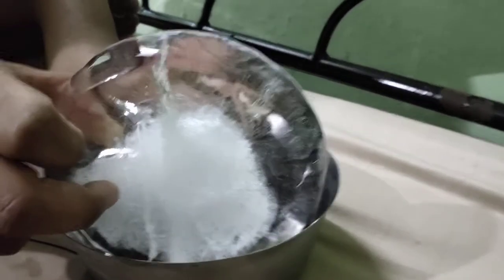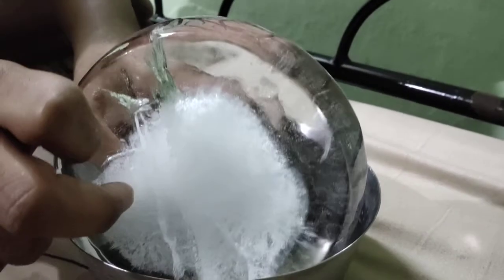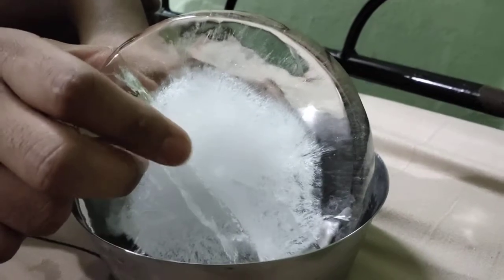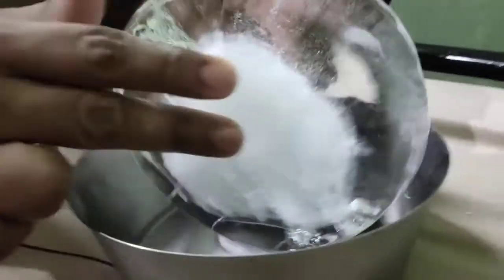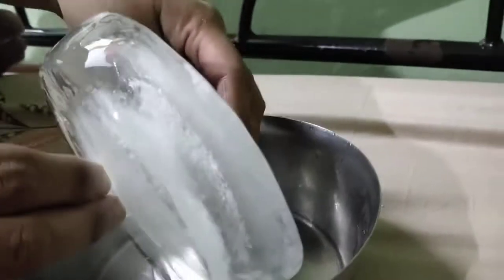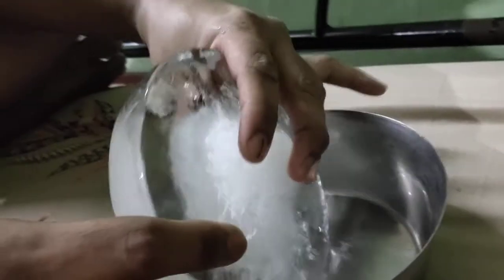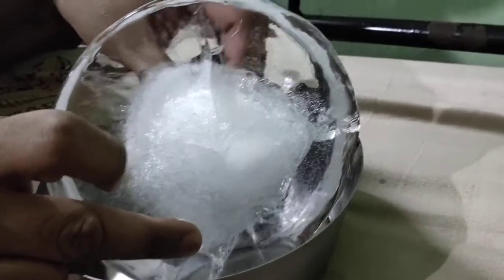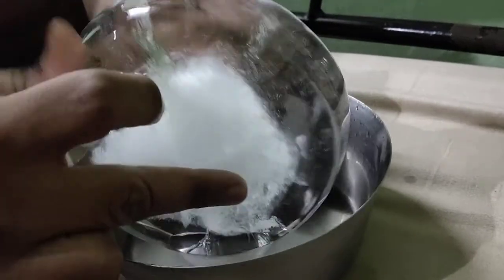why there is white spot inside the ice